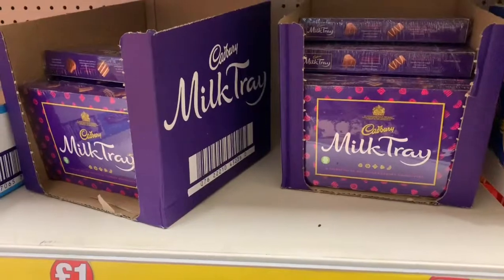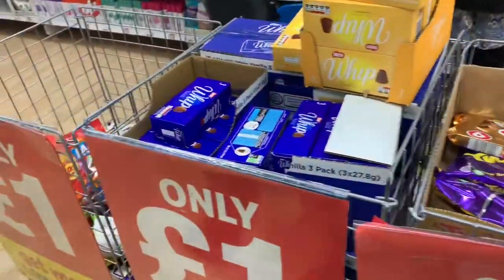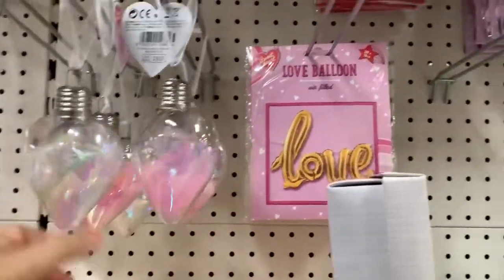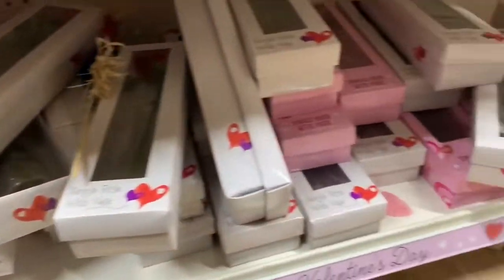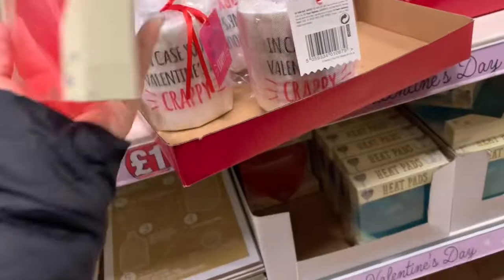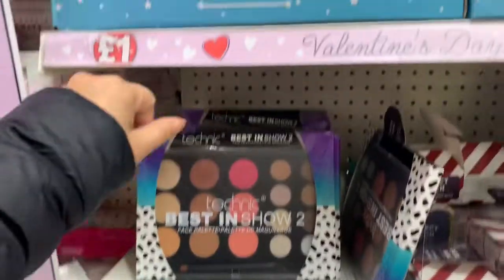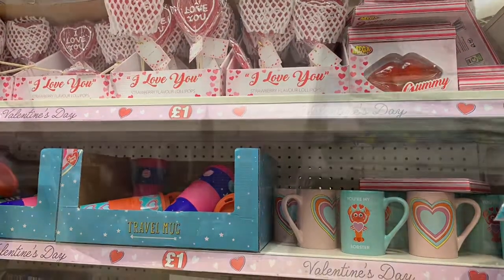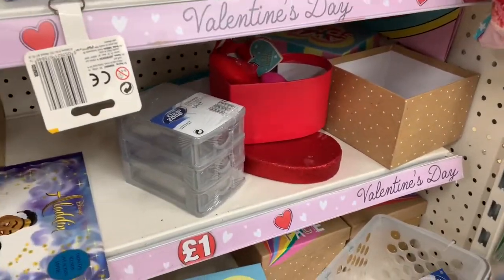What’s New In Poundland | Poundland February 2020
Showing what are in Poundland this month of February 2020

Other
iPad Pro